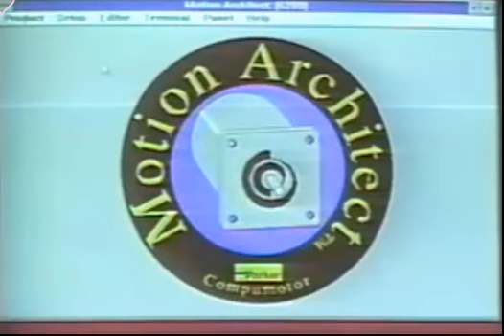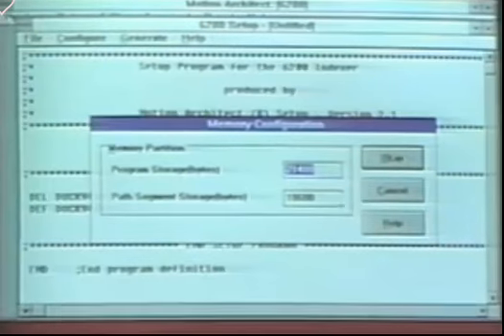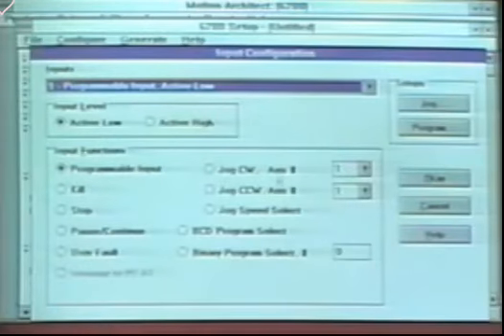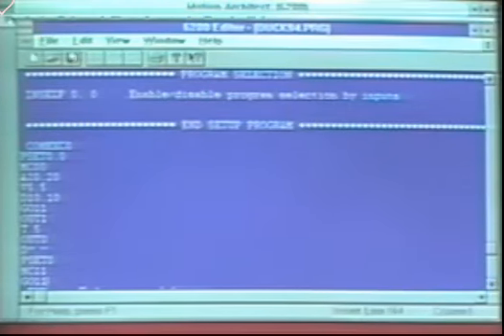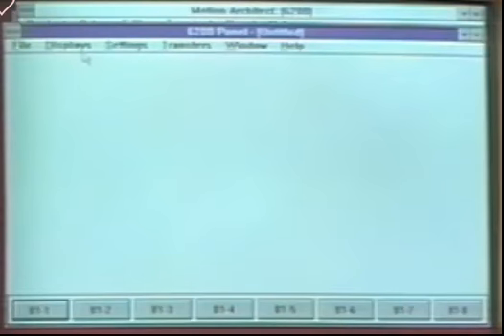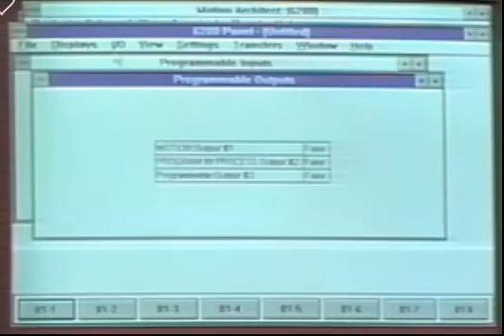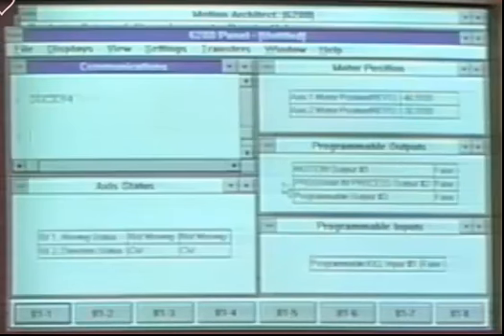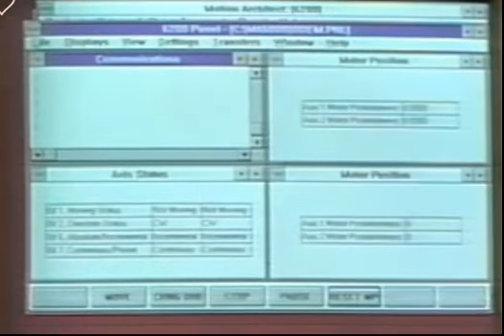Motion Architect Overview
MotionArchitect is compatible with Windows XP and prior, used for Parker Compumotor programmable stepper drive controllers: Zeta6000 (Zeta6104, Zeta6108, Zeta6112)

Also used with the obsolete OEMZL6104 (stepper), APEX6000 servo (APEX6151, APEX6152, APEX6154), and the multi-axis 6000 series controllers (6200, 6400, 6250, 6450).

This free training is made available as a service to our long time customers for existing machine installations.

Newer products are available for replacements and repairs are available as well depending upon part availability. Contact your local Parker ATC distributor or the factory for details.